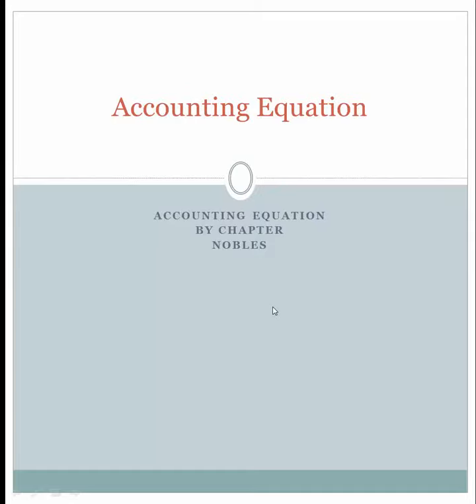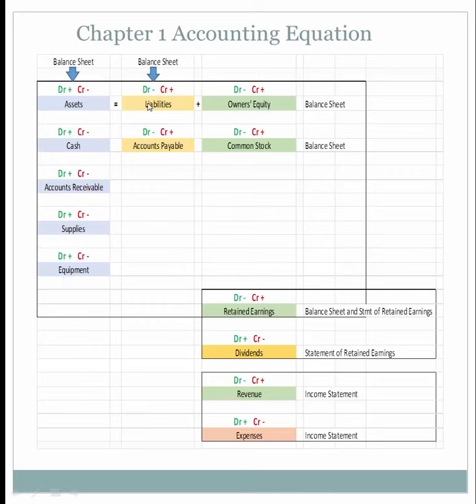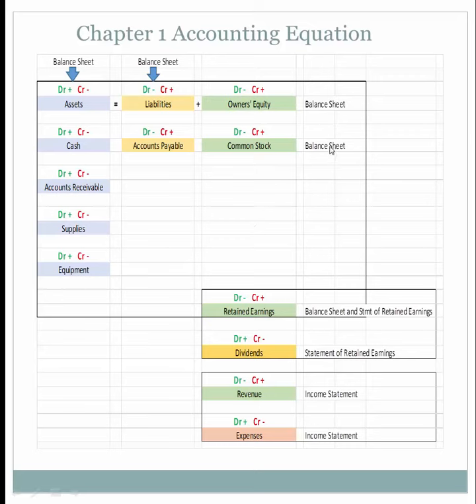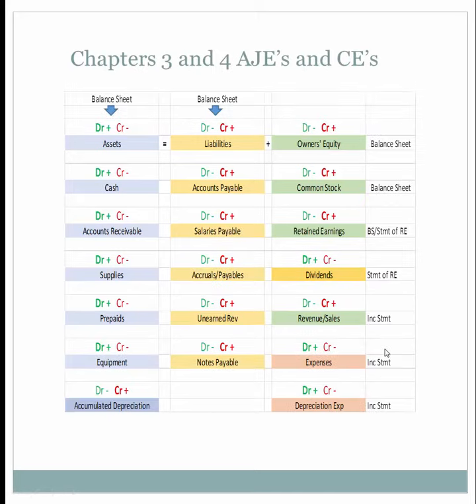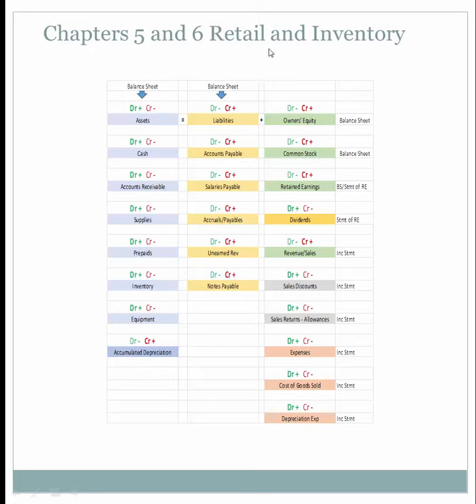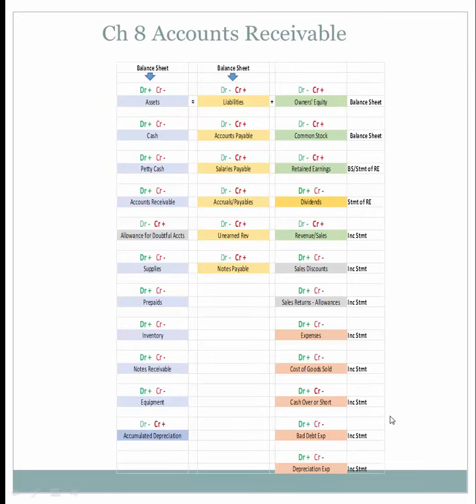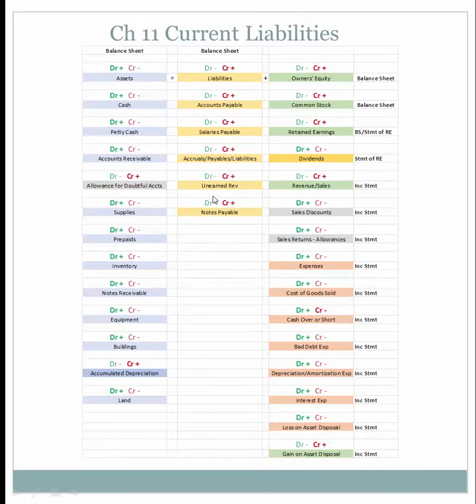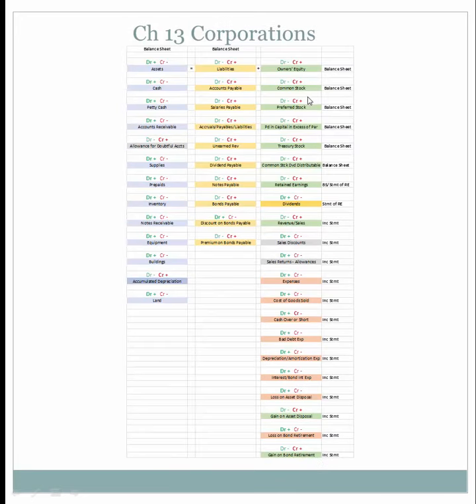Accounting Equation Nobles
Using the various accounts from each chapter, we add to the accounting equation